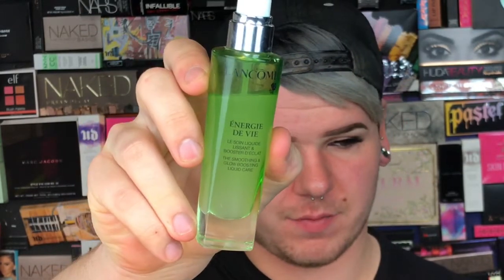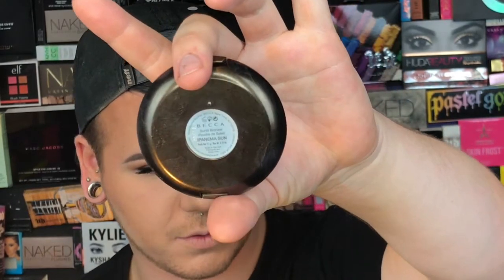Dewy Foundation Routine! |zach bonner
Thank you for scrolling down to this little description box ❤️ I will link everything I used in this video right here ❤️

Lancôme Glow Booster serum

Milk blur stick

Nars soft matte concealer

Lancôme foundation

Naked skin concealer

CoverFx Setting Powder

Contour palette

Marc Jacobs Setting spray